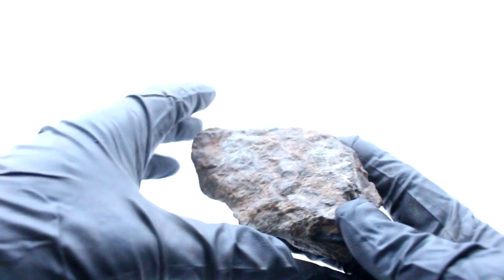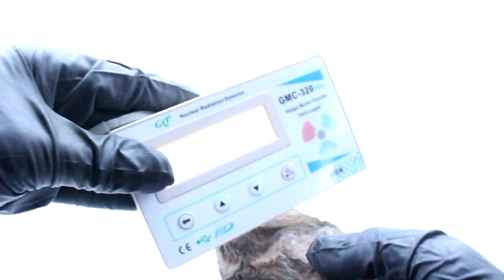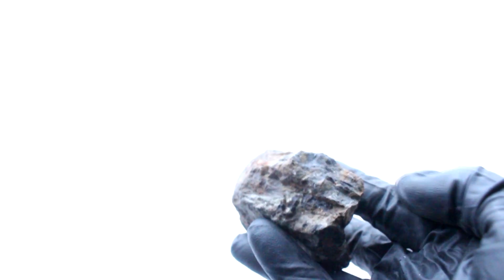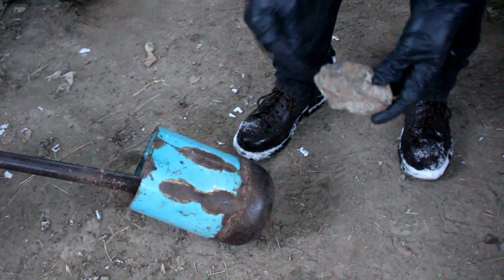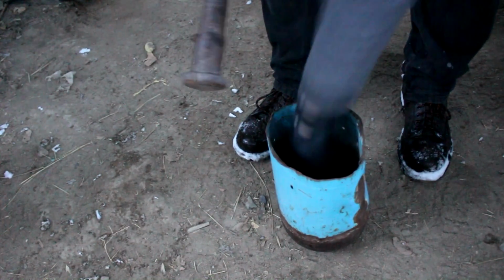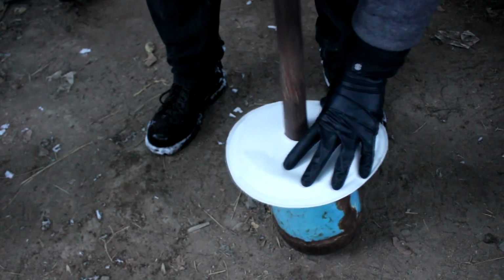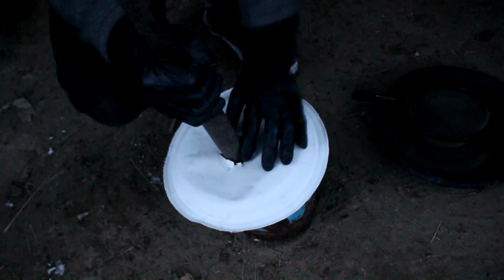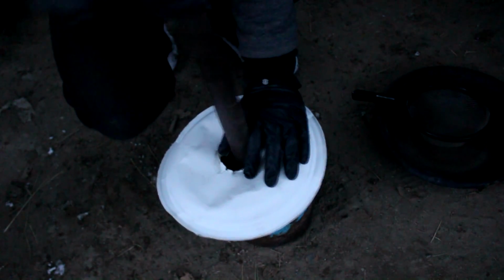uraniumk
here is the beginning of my uranium extraction video